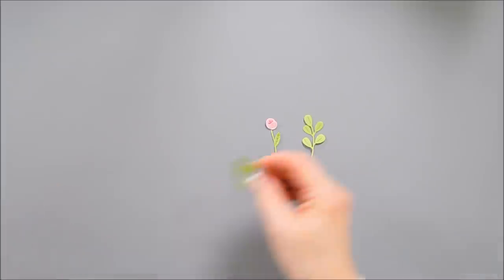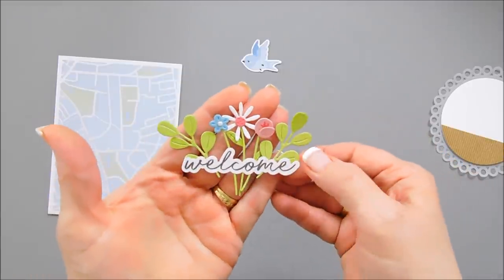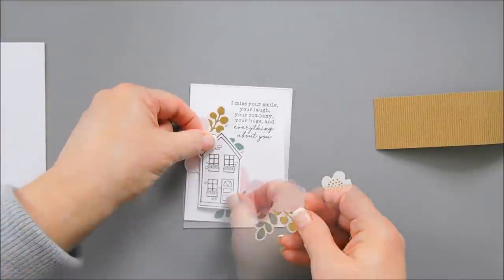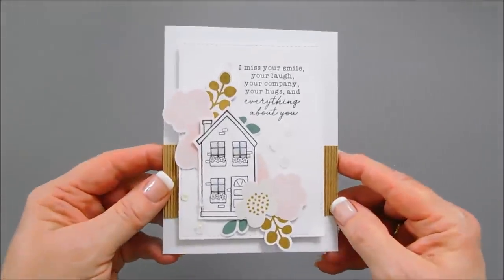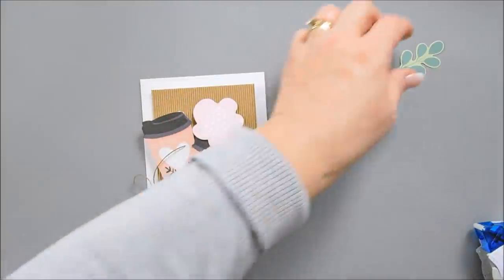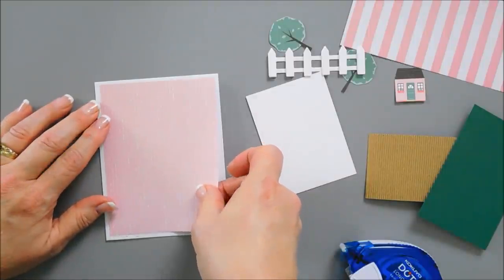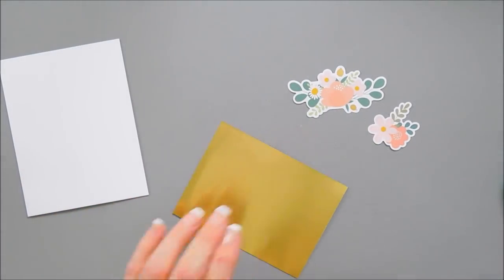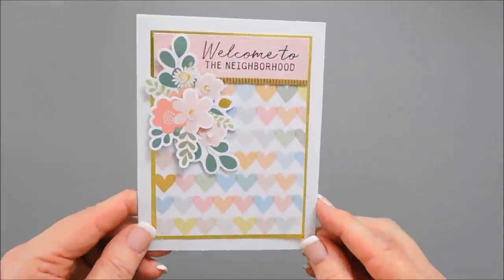10 Cards - 1 Kit | Spellbinders | Card Kit of the Month | April 2022 | Picket Fences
Sharing 10 cards with the Spellbinders April 2022 Card Kit of the Month - Picket Fences.  Hello crafty friends, thanks for joining me for another DIY card making tutorial. Grab your coffee friends and let’s get to crafting!  Have a wonderful day!  Hugs, Tina

• Corrugated Stock Cardstock sheets SUBSTITUTE BELOW
 ——— NO LONGER AVAILABLE [ SPL ]

• Amazon.com: Bright Creations Corrugated Sheets